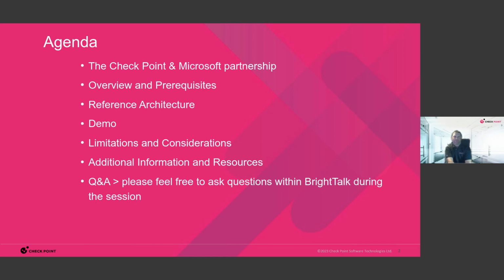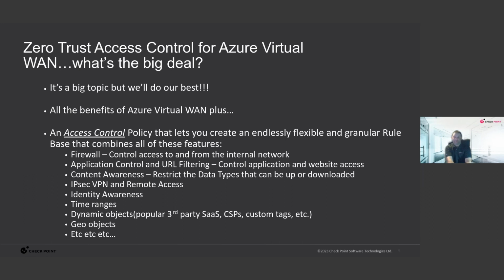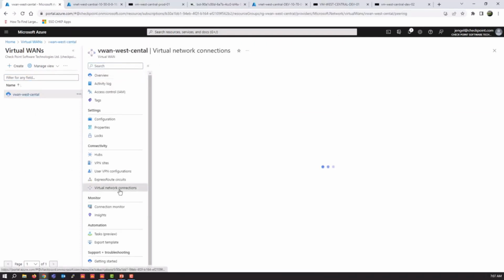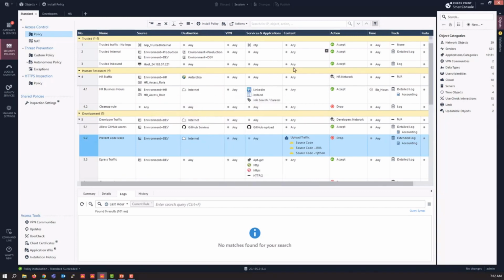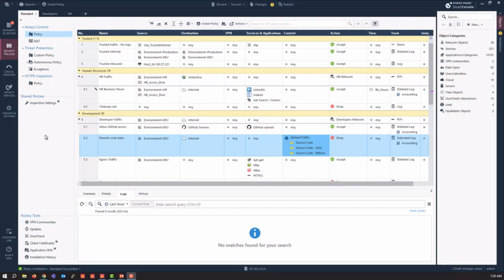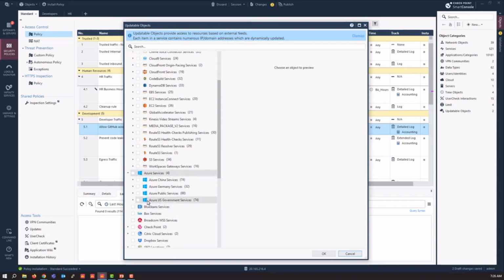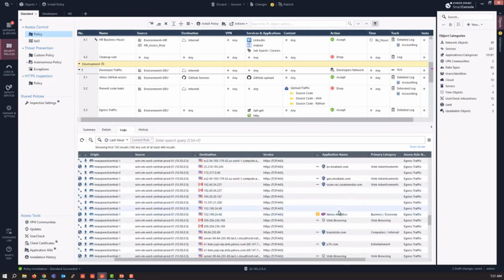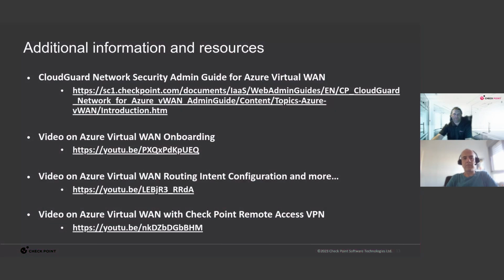Under the Hood: Configure Zero Trust with CloudGuard Network Security and Azure Virtual WAN | Ep. 1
In this session, we will demonstrate how to build and deploy a Zero-Trust Access Control policy with CloudGuard Network Security and Azure Virtual WAN.  Technologies that will be showcased include Application Control, URL Filtering, Identity Awareness, Updateable Objects, CloudGuard Controller(Dynamic Objects) among others.

Agenda:

Overview and Prerequisites

Reference Architecture

Demo

Q & A